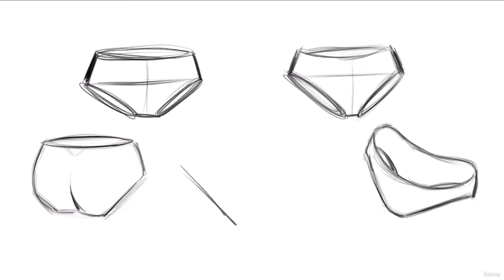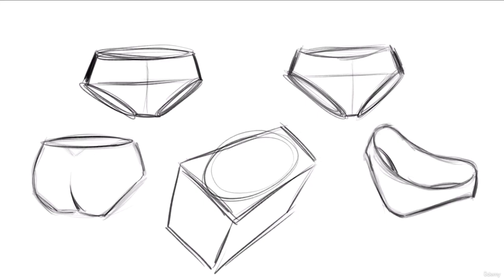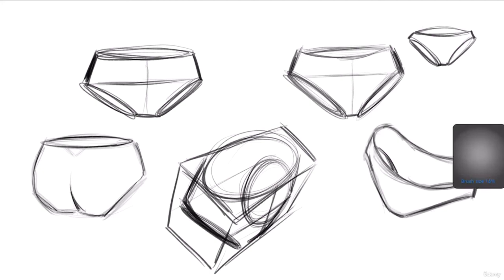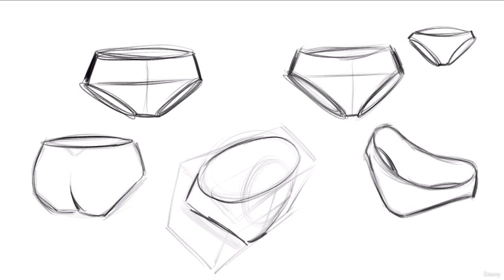How to draw The Pelvis Form